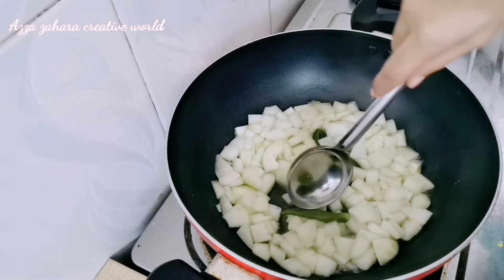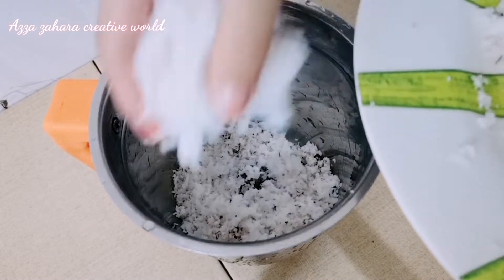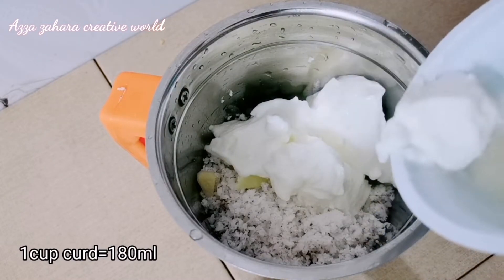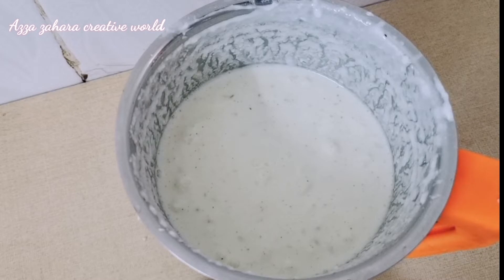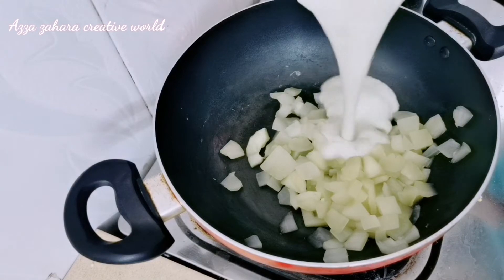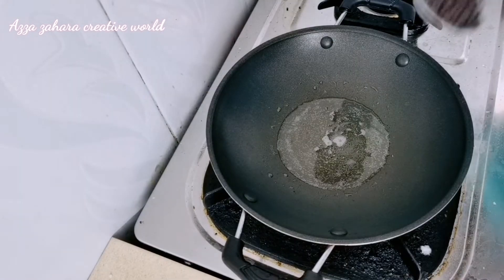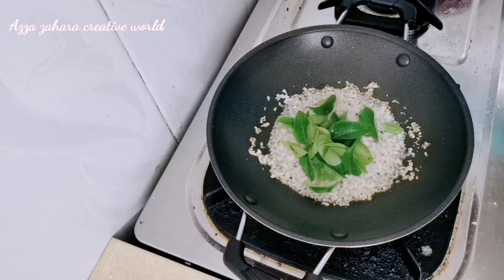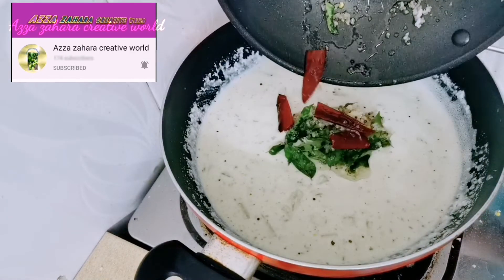Vellarika pachadi/ എളുപ്പത്തിൽ ഒരു പച്ചടി/Azza zahara creative world